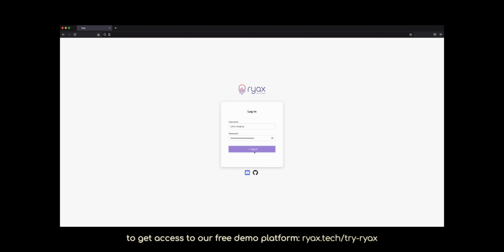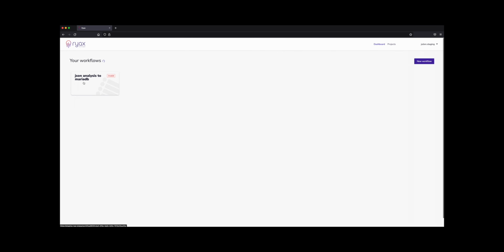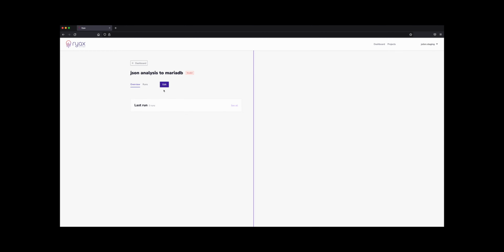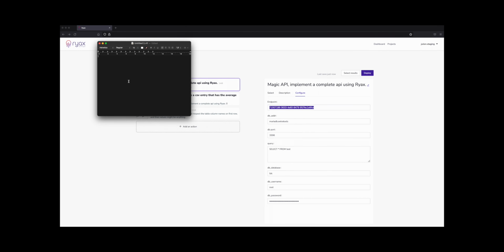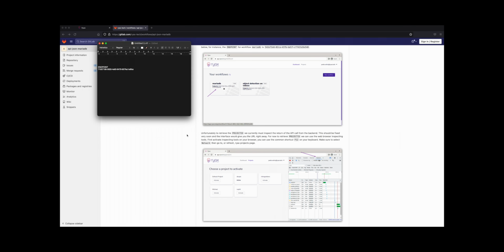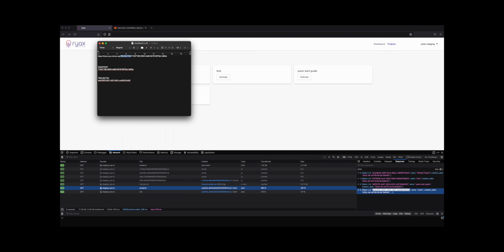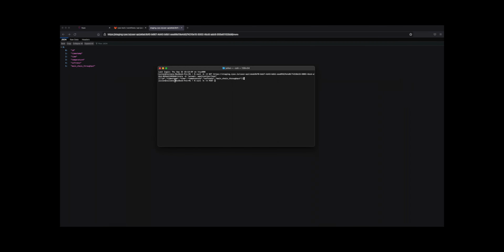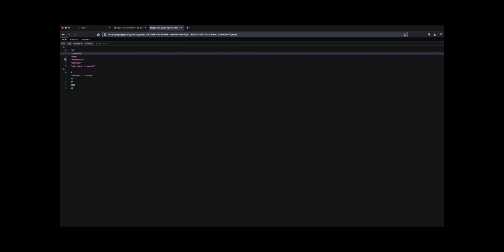Json files analysis through API calls and MariaDB storage in Ryax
In this use-case, we’ll explore two inescapable concepts when it comes to developing production-grade backend systems: API endpoints and database storage. We’ll walk you through each step of the way.

2) Check out the GitLab public repository containing this backend workflow's actions and triggers